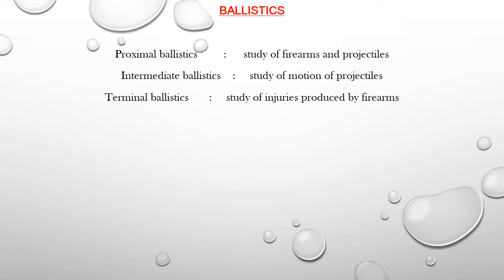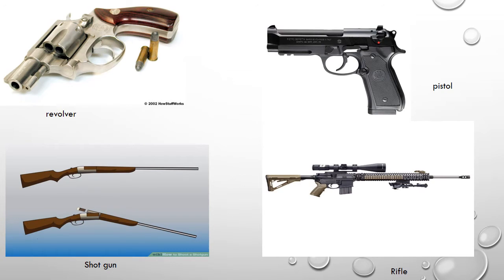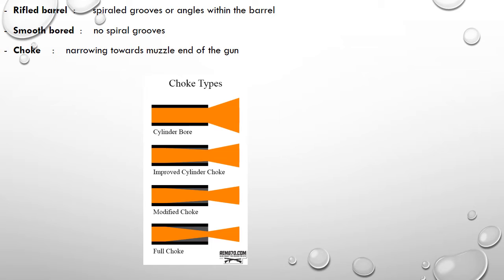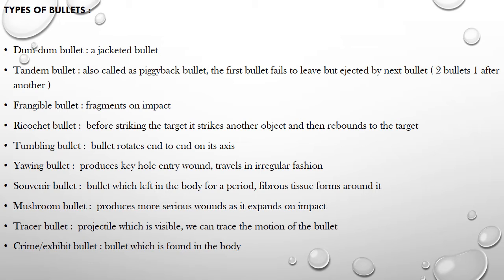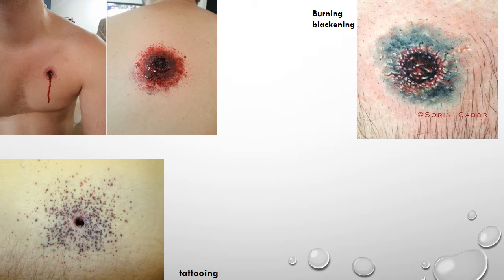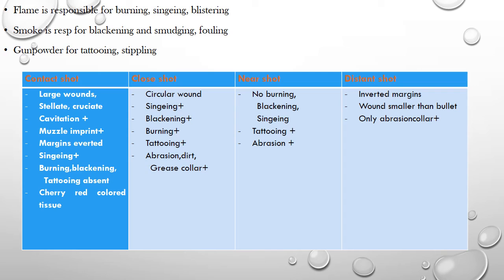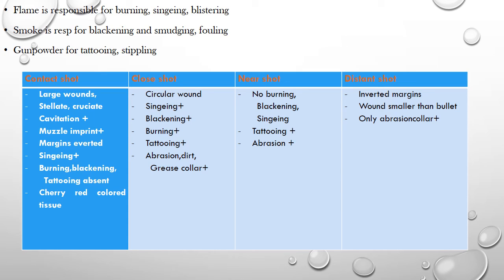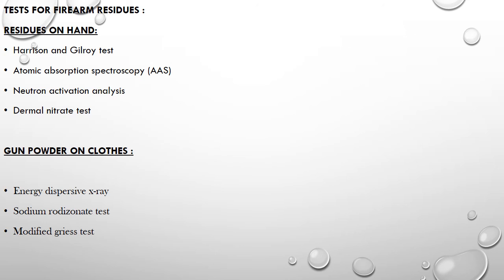firearm injuries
brief discussion on firearm injuries...